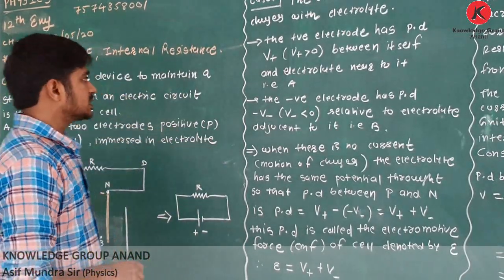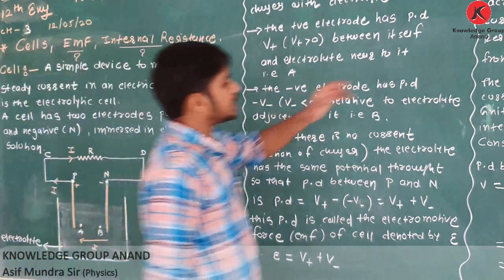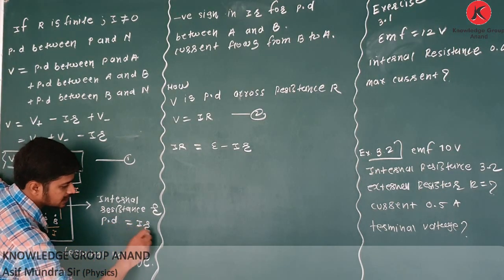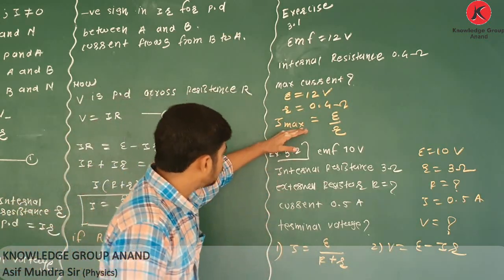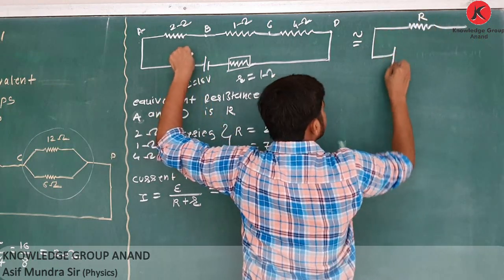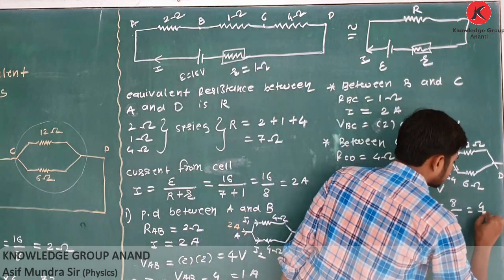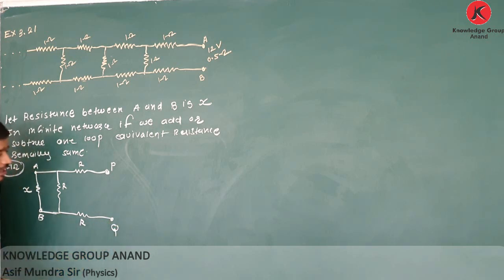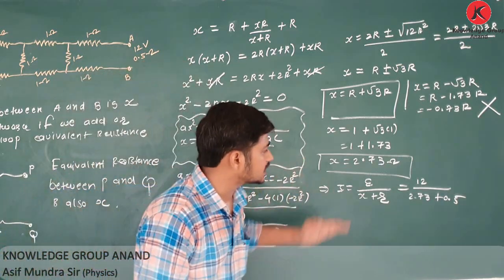Class 12 Eng. Med. Physics - Chap : 3 - Current Electricity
CELLS,EMF,INTERNAL RESISTANCE